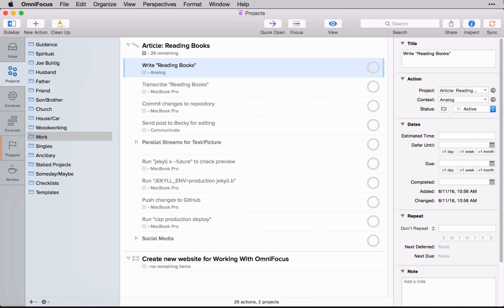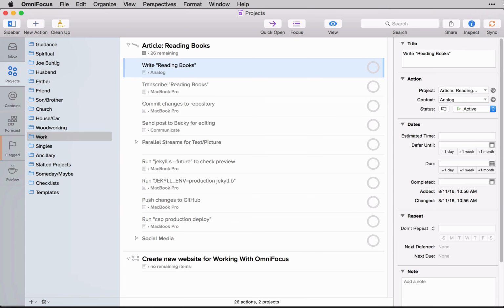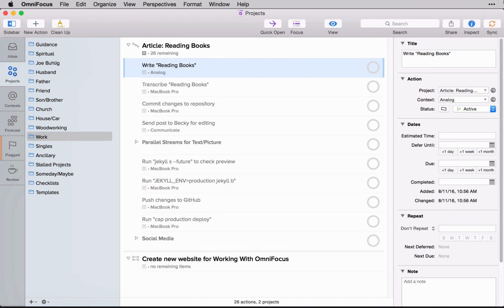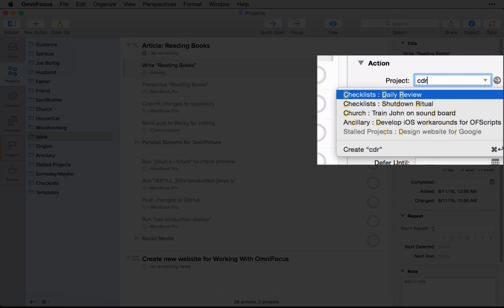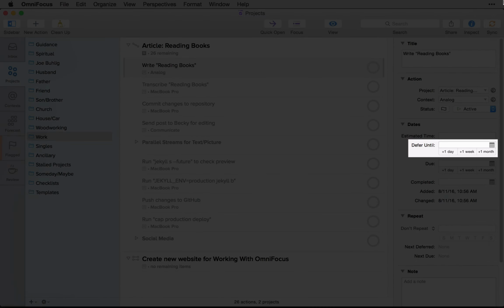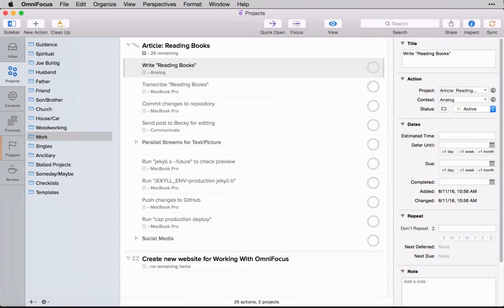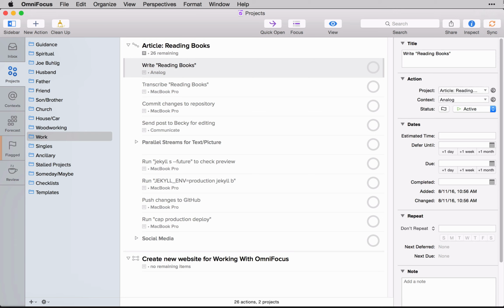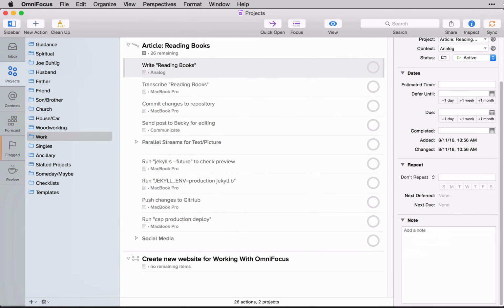Working With OmniFocus 2.0 - Task Metadata